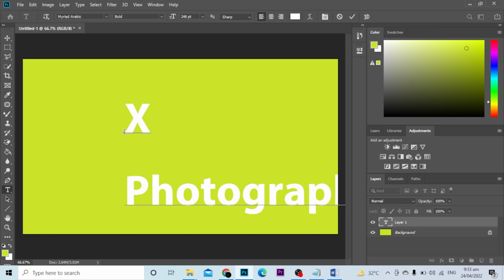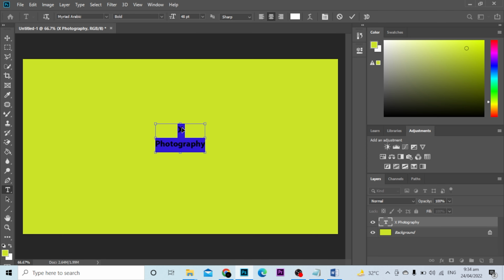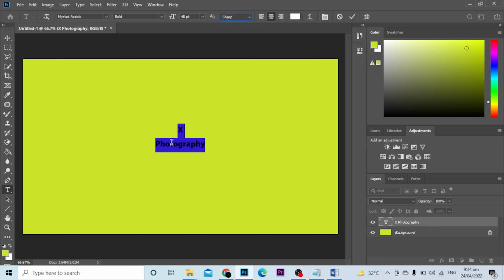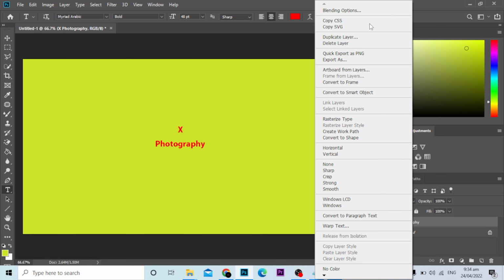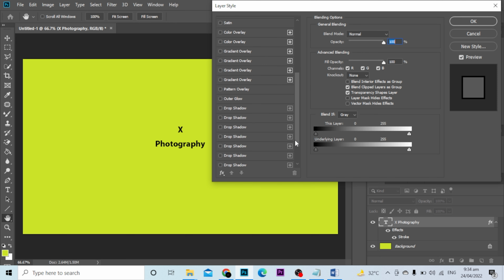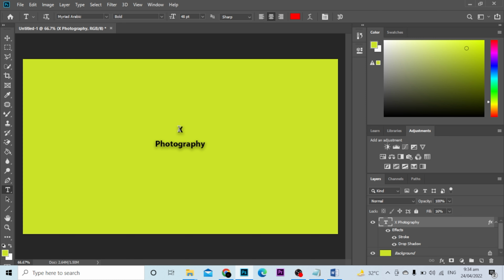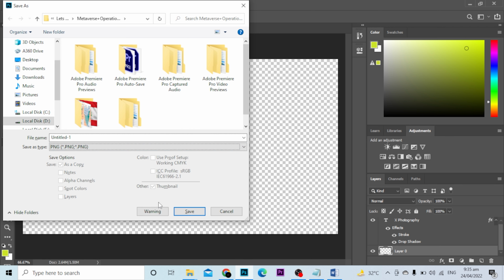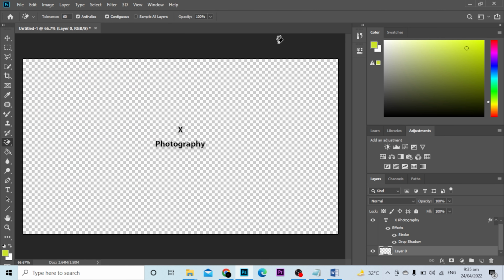How to Make a Logo in Photoshop 2022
The Below Subjects are also Included in this Video :
How to Make a Logo in Photoshop Cs6 for Beginners
How to Create Logo in Photoshop
How to Design a Logo in Photoshop
How to Make Gaming Logo
Gaming Logo Photoshop